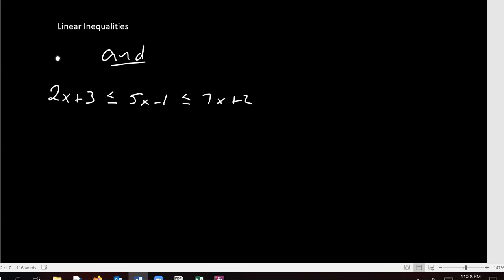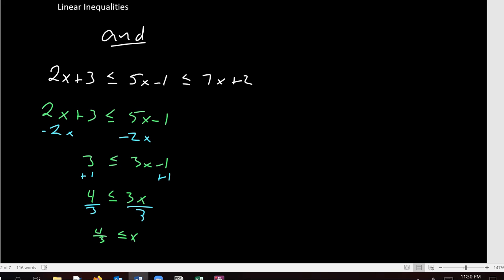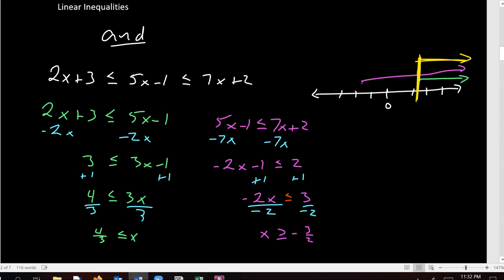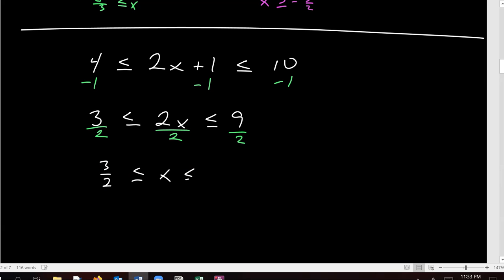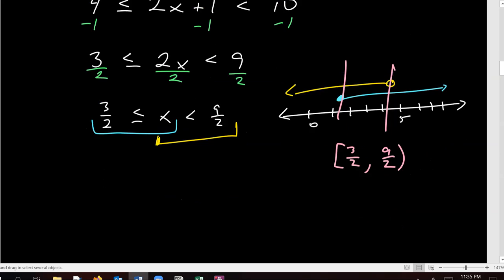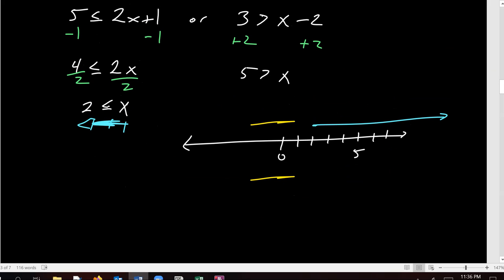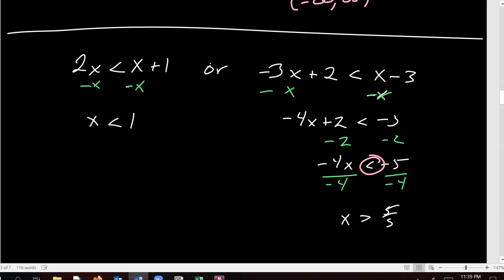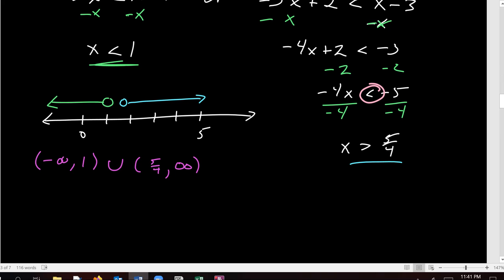mat 136 compound inequalities